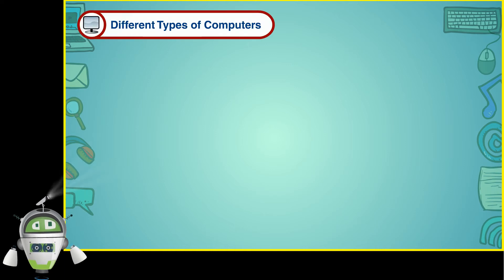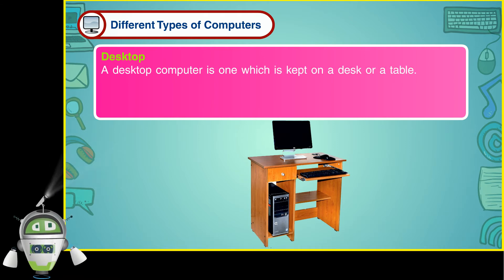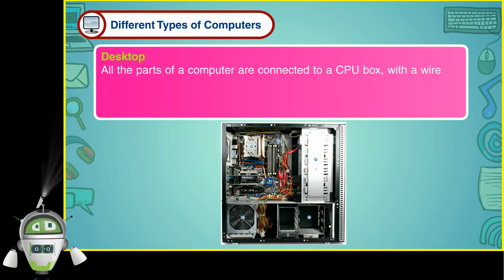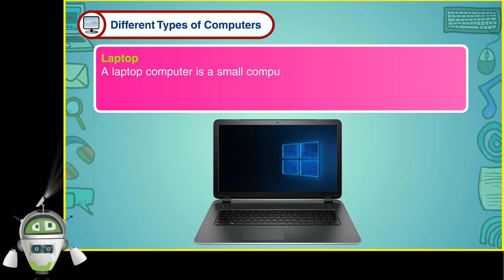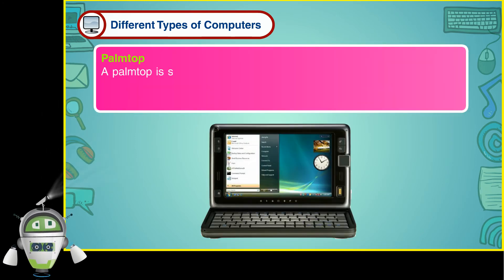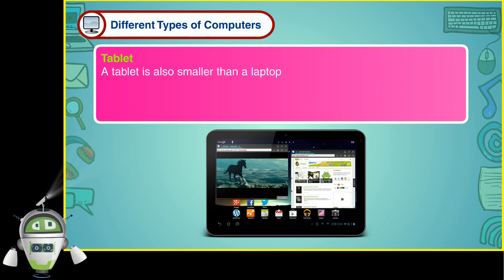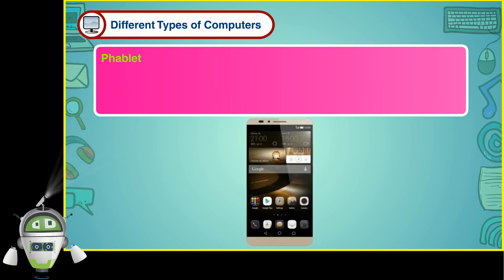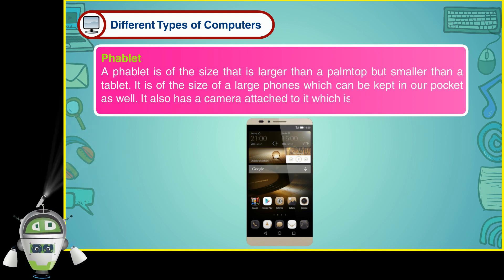Different Types of Computers Class 2-Chapter 1-Part 4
There are different types of computers in the world now-a-days. Let us learn about different types of computers.
Desktop
Laptop
Palmtop
Tablter
Phablet

Introduction to Computers @BlueprintDigitalnr